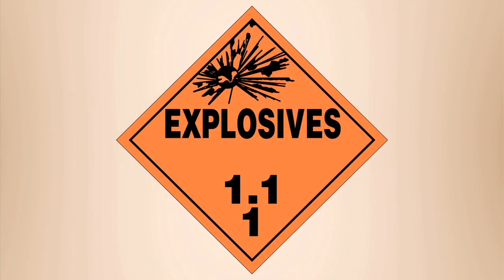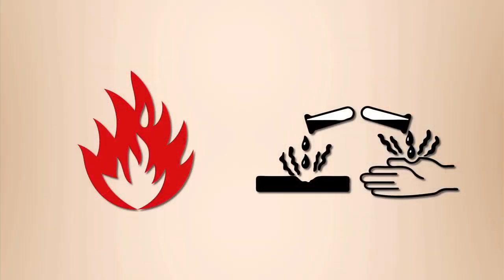تصنيفات الأمم المتحدة للمواد الخطرة UN Ratings